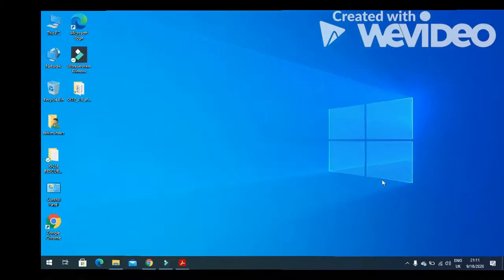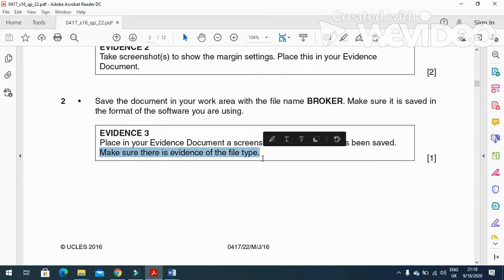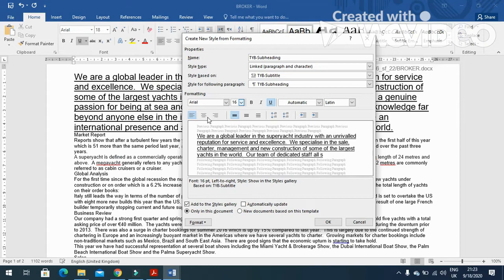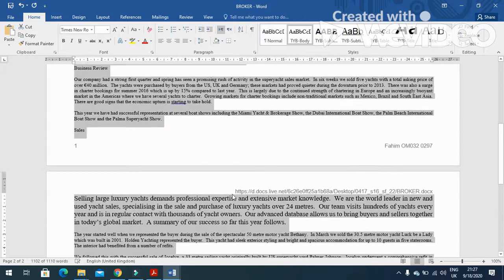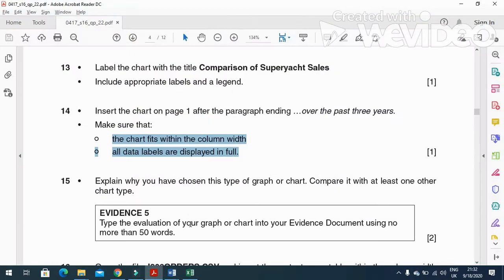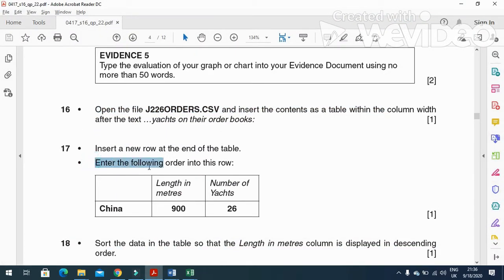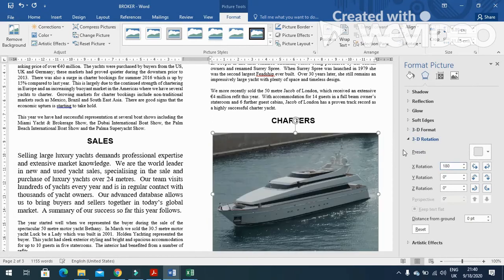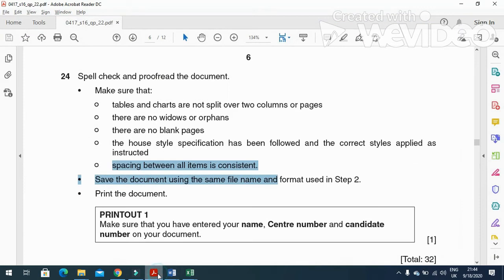IGCSE ICT 0417/P22/2016 May - June (Document Production)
Paper 32 2016 May/June Webpage:
Paper 32 2016 May/June Spreadsheet: